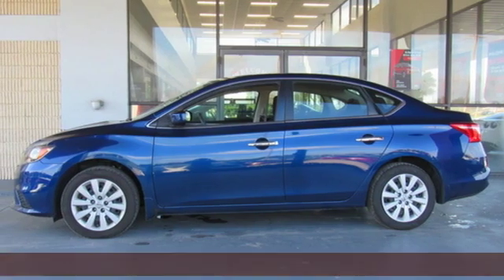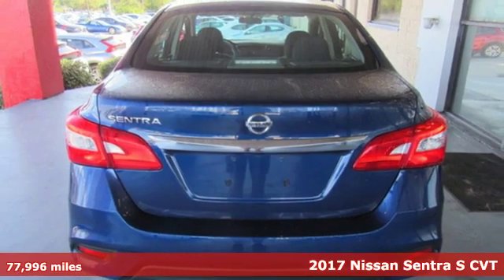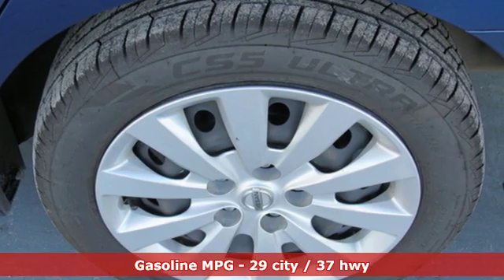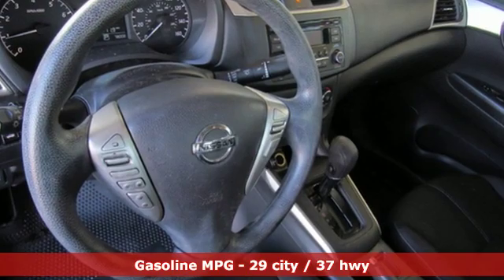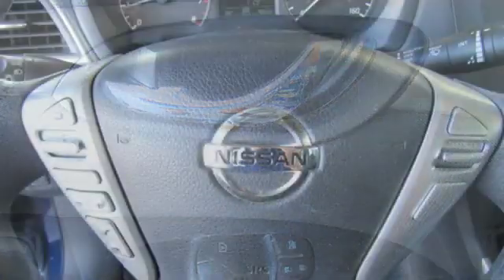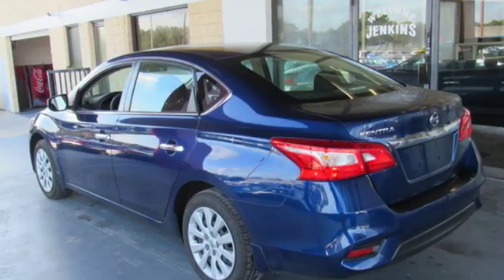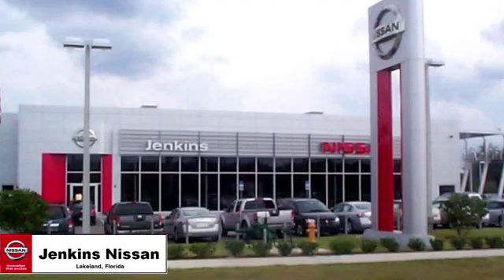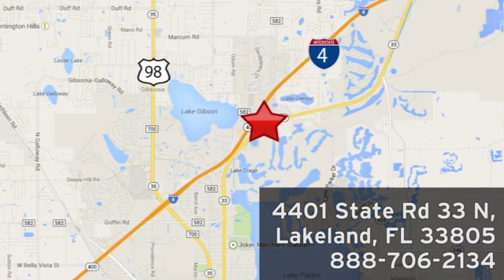Used 2017 Nissan Sentra Lakeland FL Tampa, FL 19S181A - SOLD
Year: 2017
Make: Nissan
Model: Sentra
Trim: S CVT
Engine: 109 L 4 Cylinder Engine Cyl.
Transmission: CVT Transmission
Color: Deep Blue Pearl
Interior: charcoal
Mileage: 77996
Stock #: 19S181A
VIN: 3N1AB7AP5HY215669
This 2017 Nissan Sentra will sell fast Bluetooth, Please let us help you with Finding the ideal New, Preowned or Certified vehicle. USED NISSAN SAVINGS -Internet pricing on some vehicles may include rebates and incentives. Some lender and term restrictions may apply. All prices are plus tax, title, license, $899 dealer fee and reconditioning fee for pre-owned vehicles. MUST FINANCE with one of Jenkins captive lenders or lose a portion of the discount/rebates. Out of state pricing may vary and will be assessed a convenience fee of $185 for title processing and tag work. Offer valid only on vehicles in stovk at the time of purchase. Other restrictions may apply; second key, floor mats, and owner's manual may not be available on all pre-owned vehicles. Call dealership for details.

Address:
401 State Rd 33 N